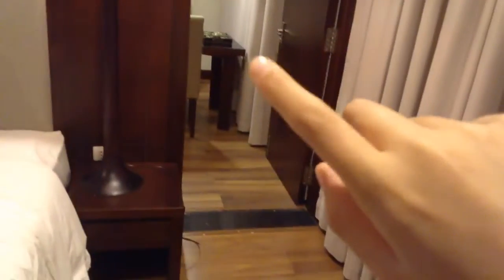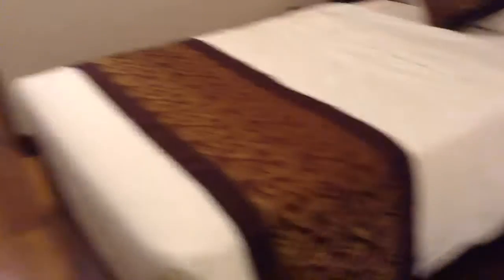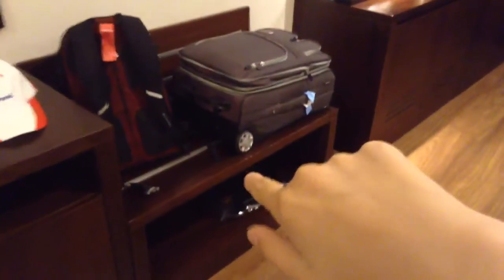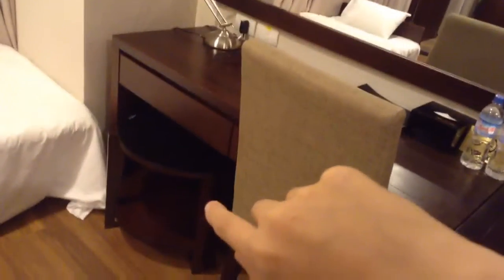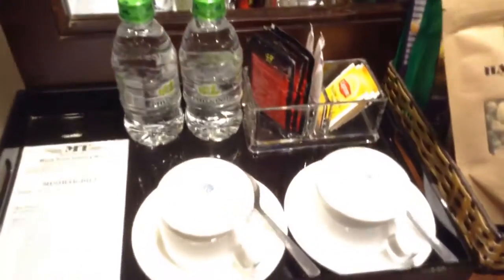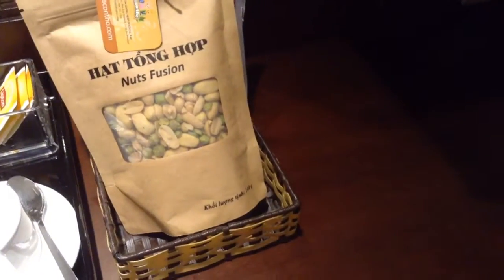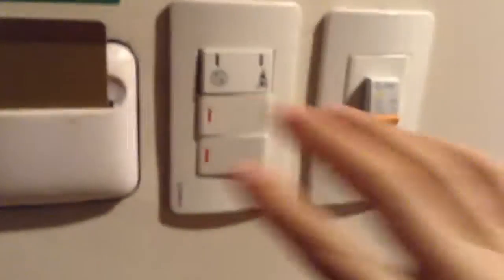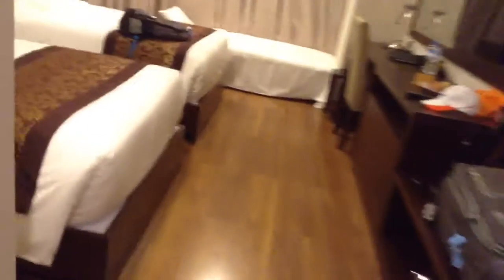FANCIEST HOTEL EVER?!?!?!